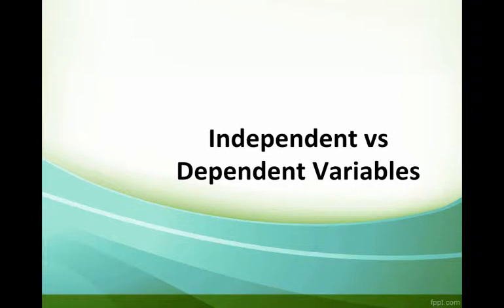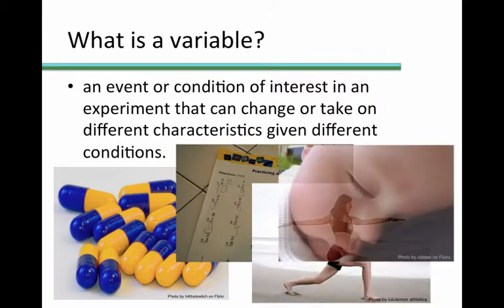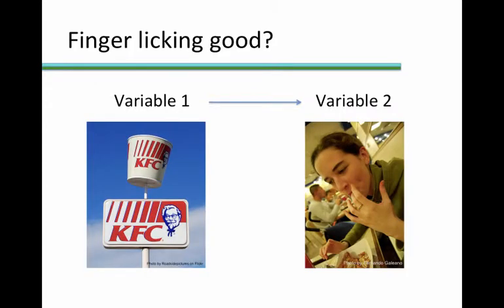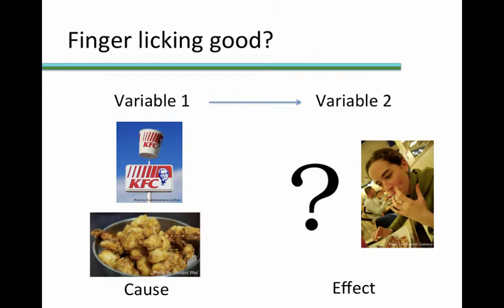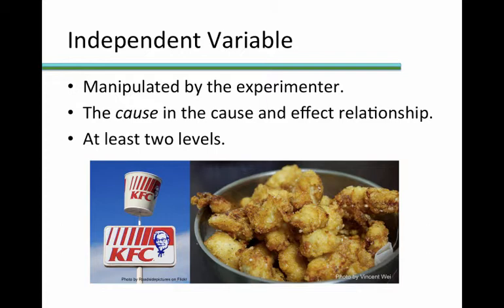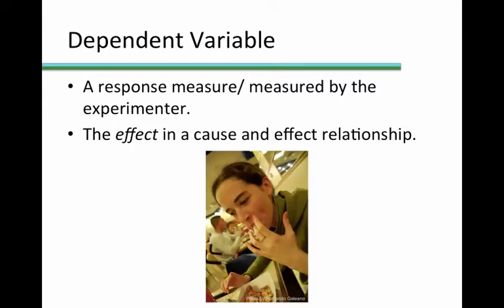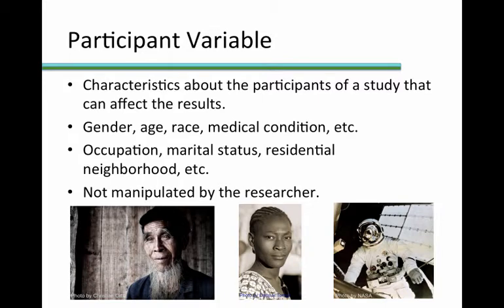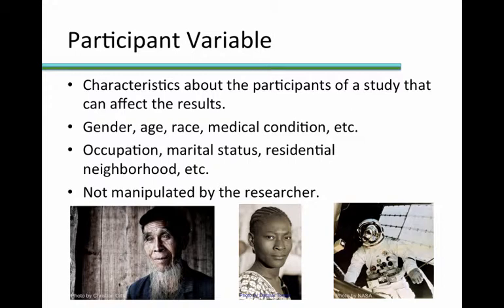Independent Vs Dependent Variables